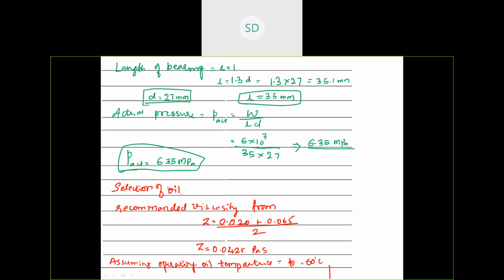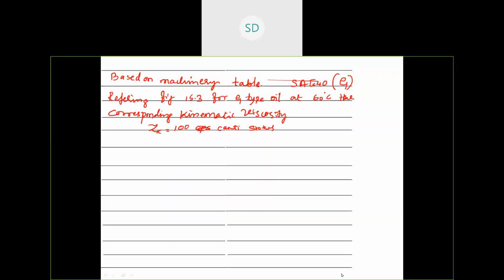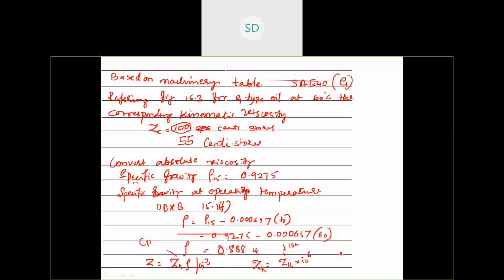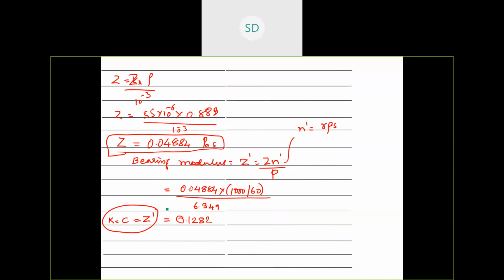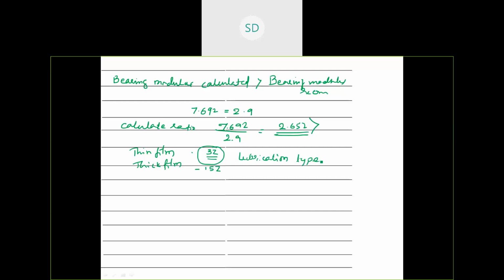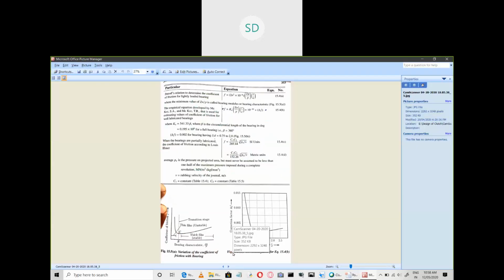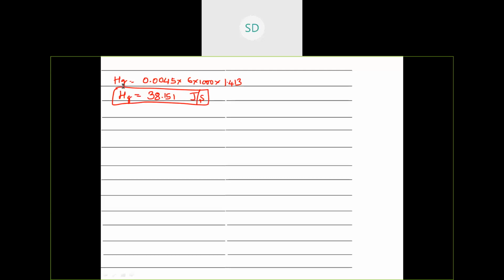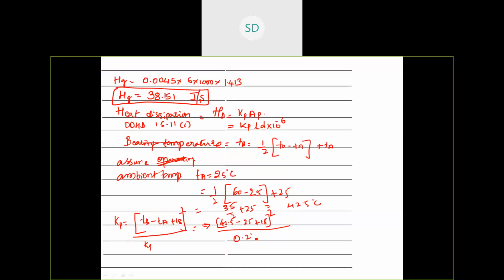Design of Journal Bearings 2